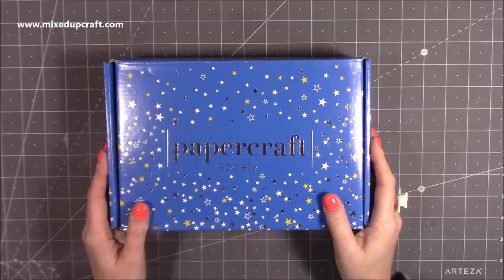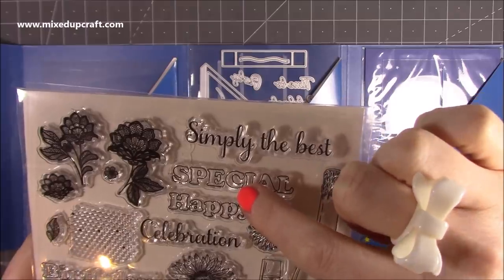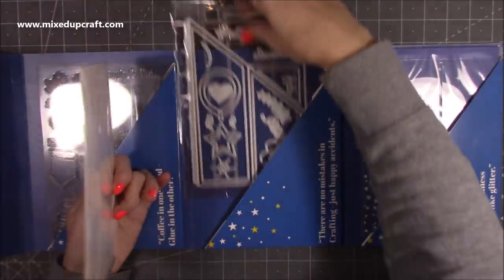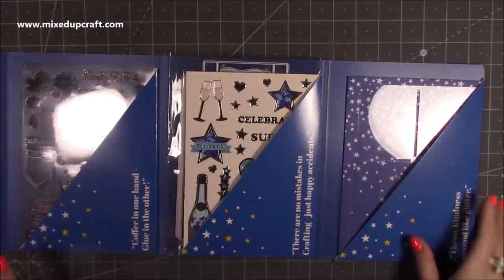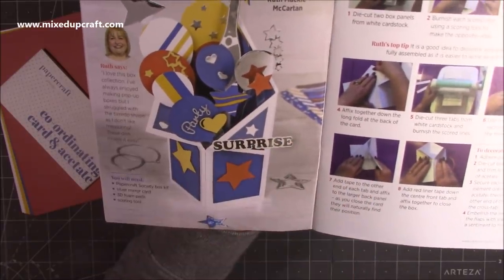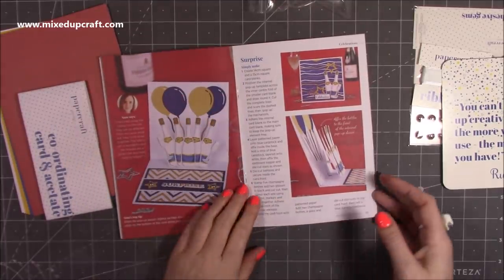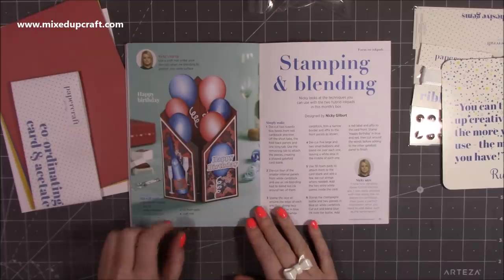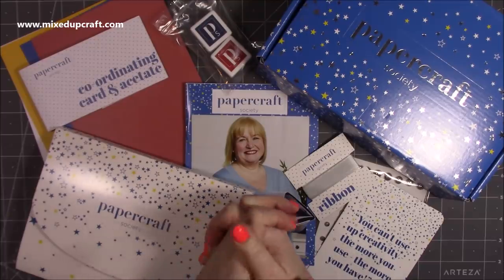Take A Look Inside KIT 5 Of The Papercraft Society Box!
THIS KIT HAS NOT SOLD OUT & IS STILL AVAILABLE!
In this quick video, I show you the contents in box number 5 of the Papercraft Society kits.

Collall Glue
My Purple Scoreboard by Hunkydory.

Sam